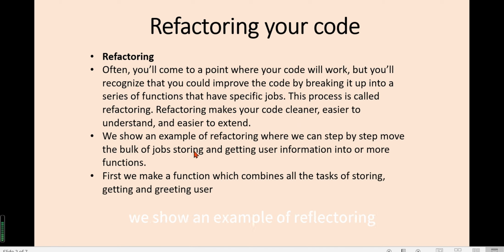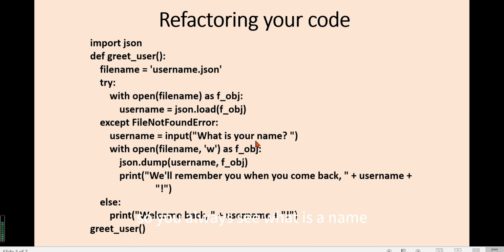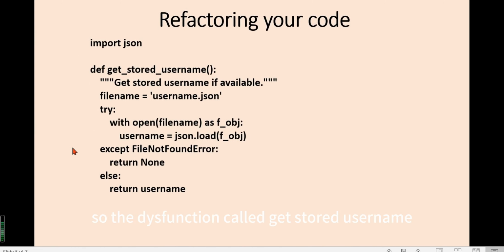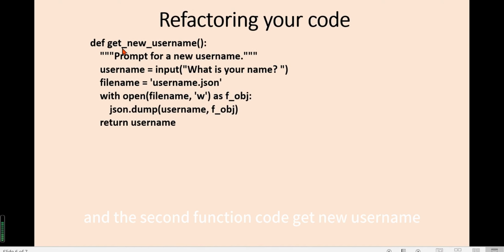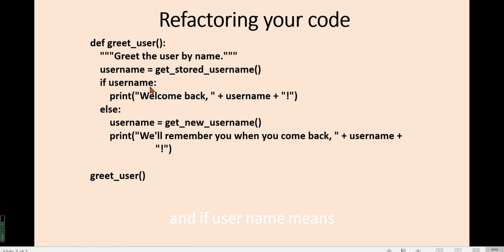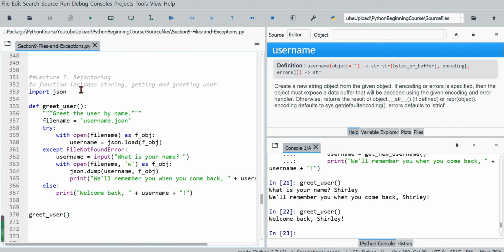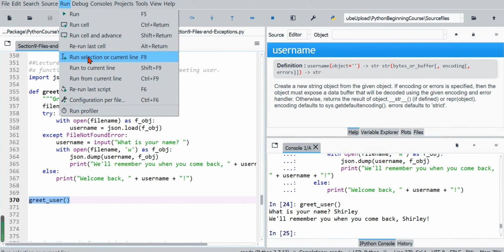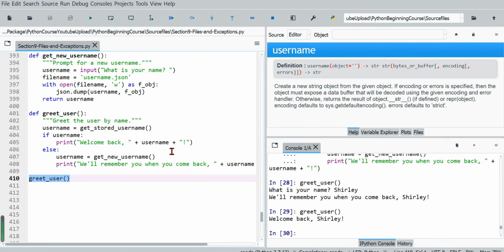Python basic course | Refactoring your code in Python programming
Refactoring
In programming, often it is worth  breaking long codes up into a series of functions that have specific jobs. This process is called refactoring, and will  improve the structure of code. Refactoring usually makes the whole program  cleaner, easier to understand, and easier for maintenance.